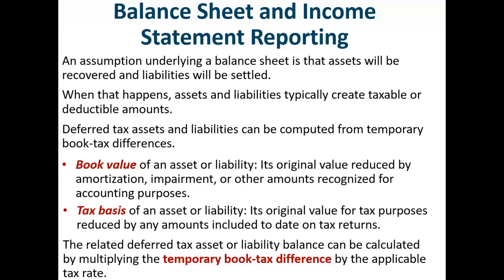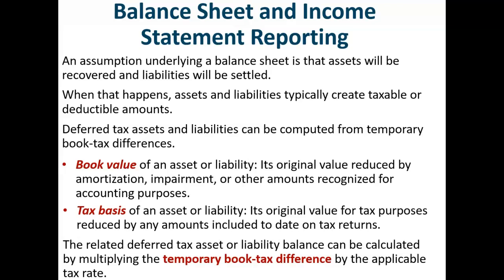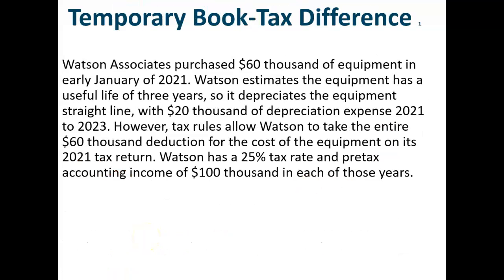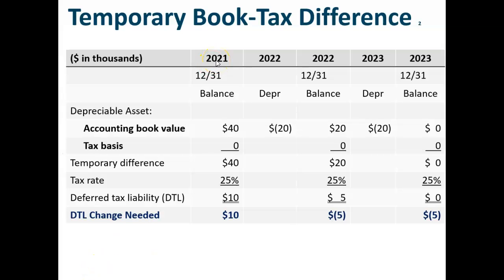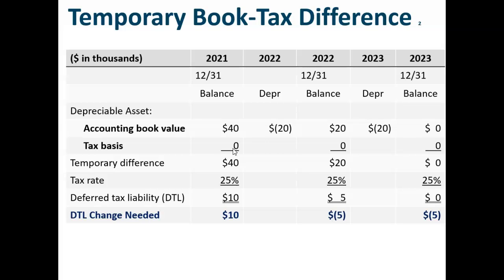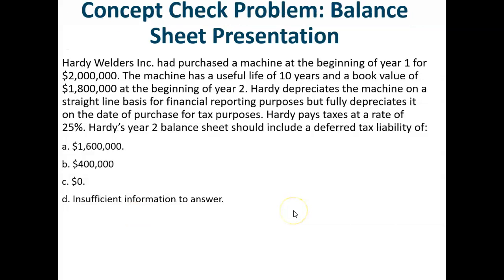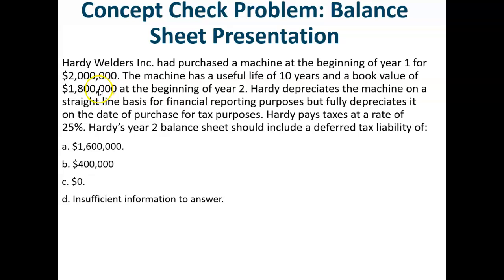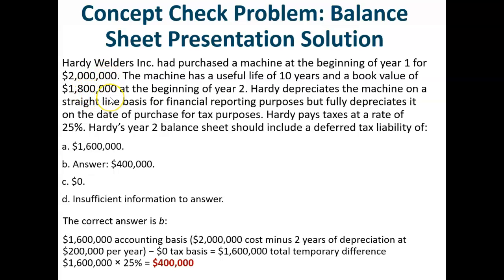ACCT 104 CH 16.3